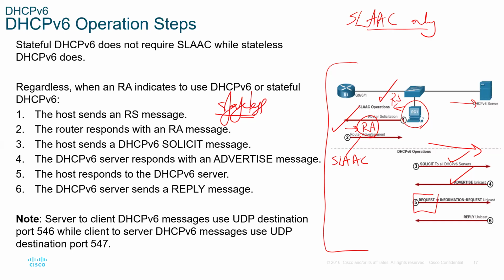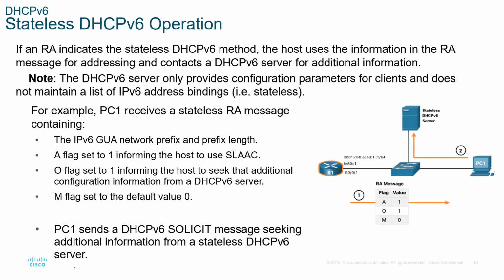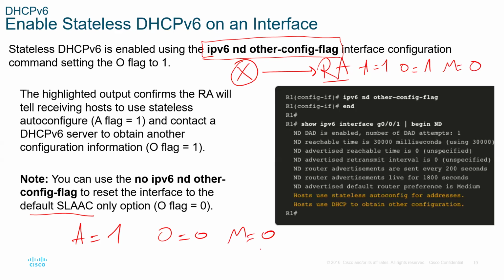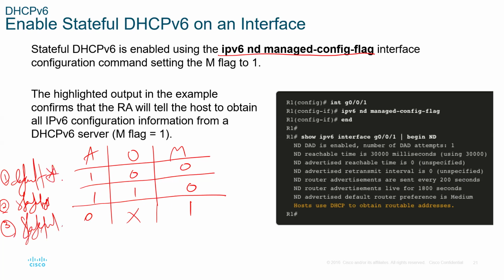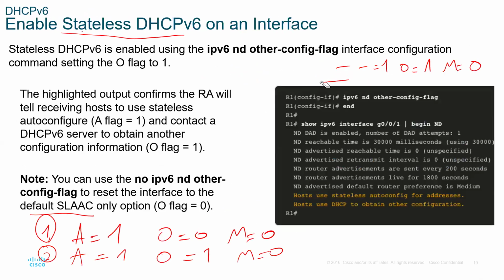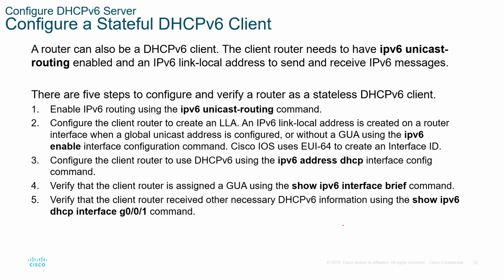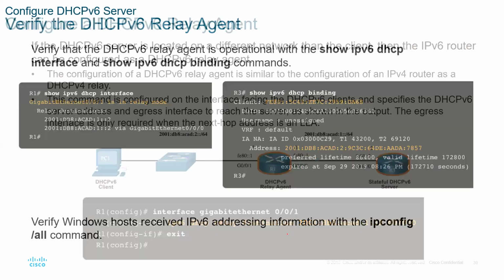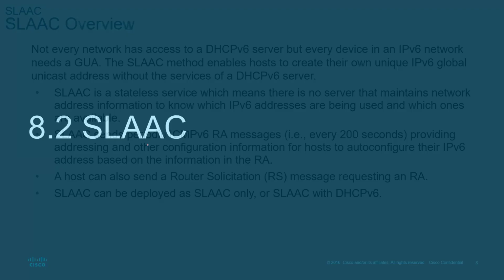8. SLAAC and DHCPV6 2/2